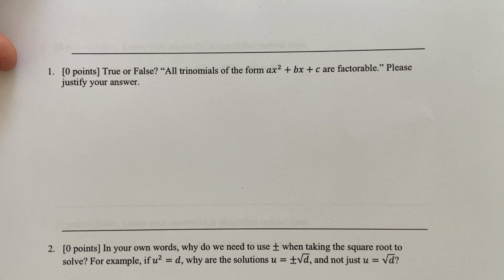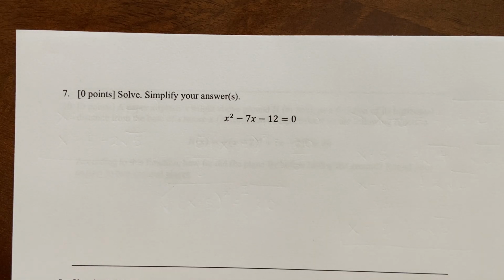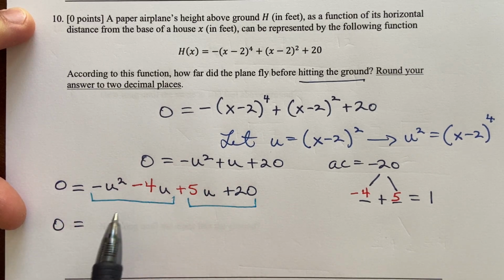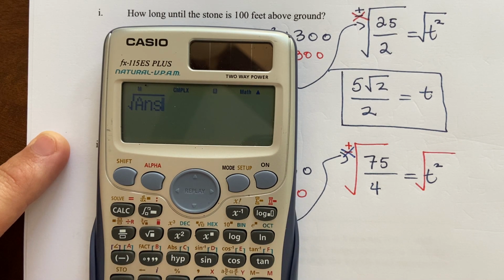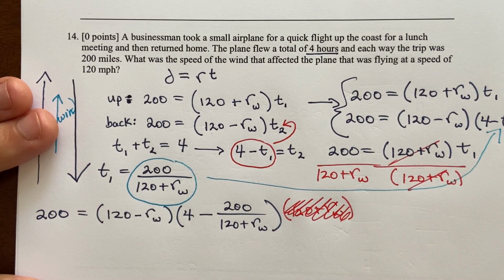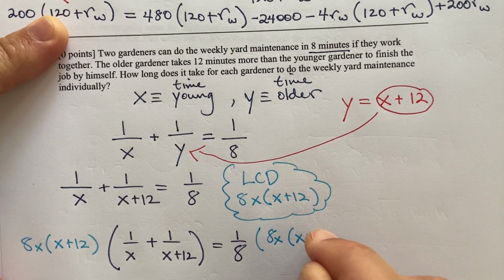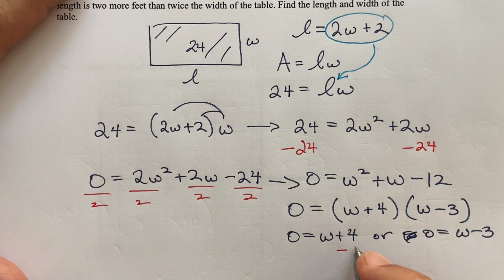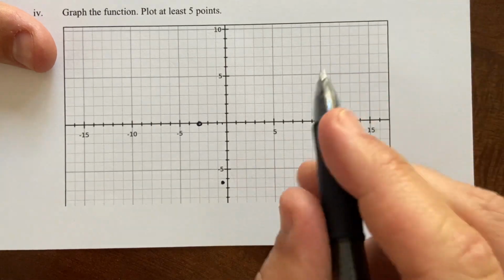Intermediate Algebra: Part 22 (Practice Exam 4)